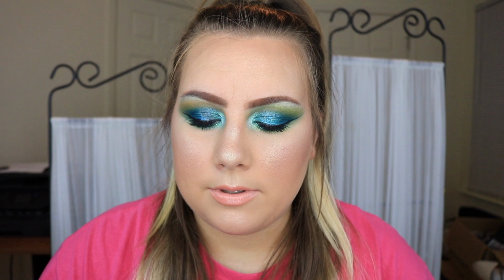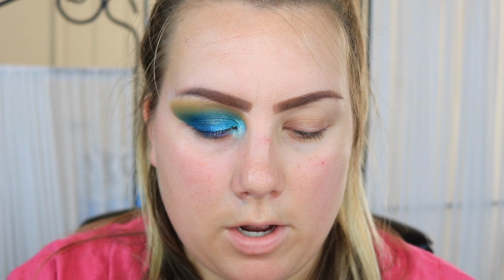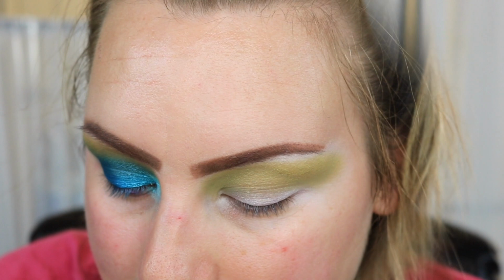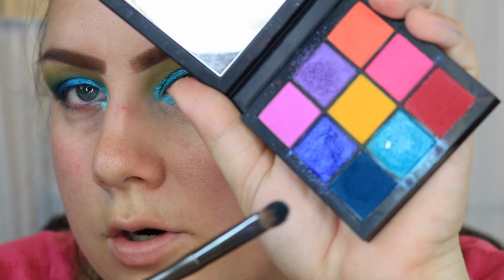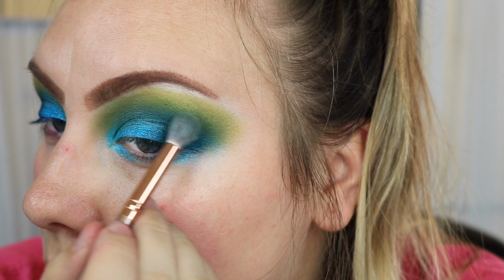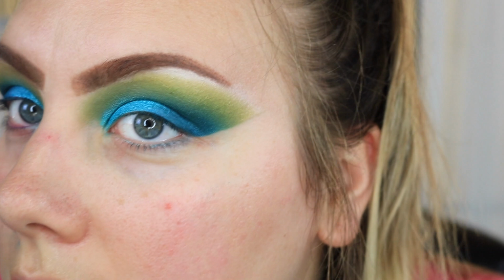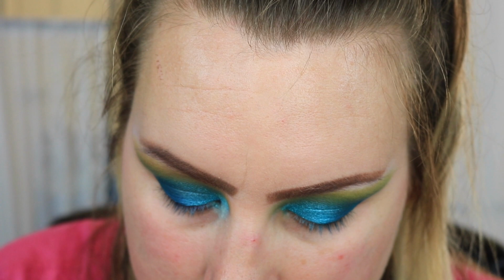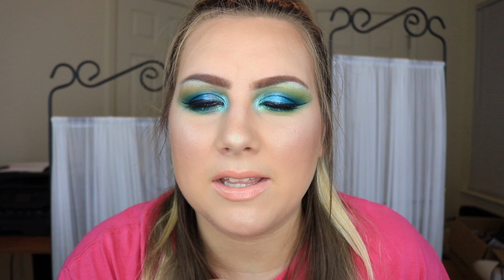I'M FEELING THE BLUES EYESHADOW TUTORIAL | VANESSA IRAHETA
Hey guys today I am showing you how I created this look with the Huda Beauty Electric Obsessions Palette. I hope you enjoy.
**This is a Reuploaded Video**

Amazon Business:

Get extra discounts on purchases
Multi User Accounts

Expecting mother?I used Amazon Baby Registry for my 3rd baby!

I have been using AMAZON PRIME for 3 years now and love it!

* FREE Two-Day Shipping on over 100 million items
* Watch thousands of movies and TV shows with Prime Video
* Also get free Kindle e-books, unlimited photo storage, exclusive access to deals, Twitch, and much more

You can also Gift an Amazon Prime Membership To your friends and family!